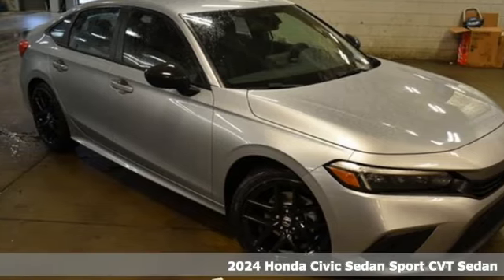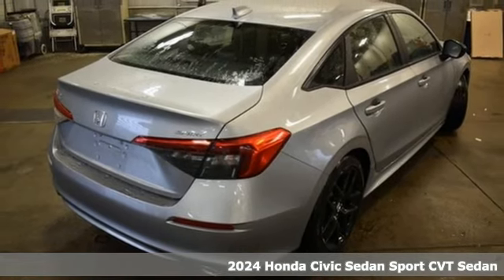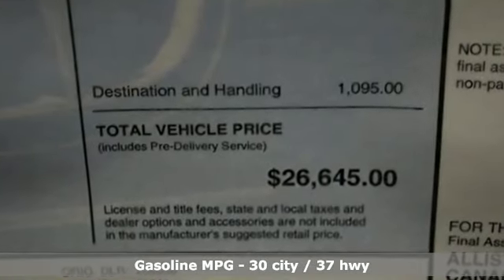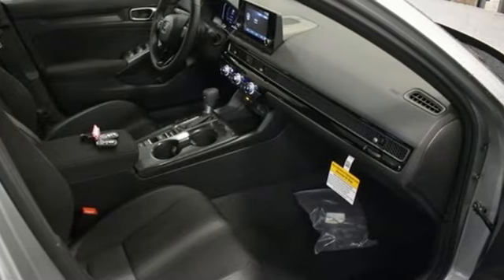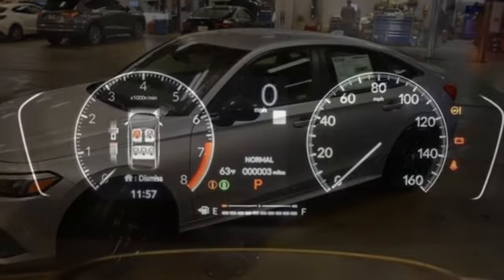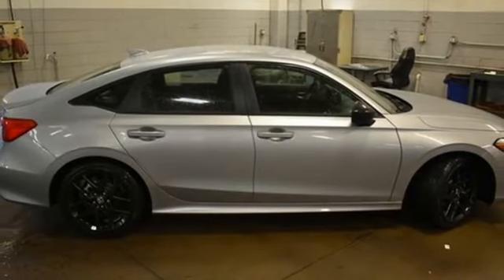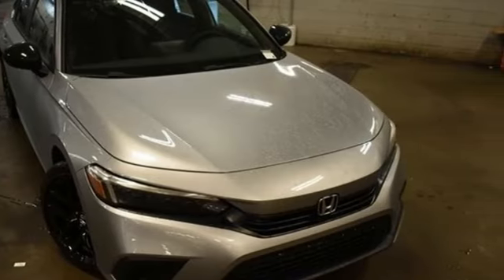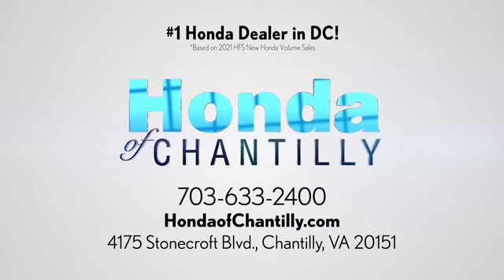New 2024 Honda Civic Washington DC MD Chantilly, DC HCRH533032 - SOLD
Year: 2024
Make: Honda
Model: Civic
Trim: Sport
Engine: 2.0L I4 DOHC 16V i-VTEC
Transmission: CVT
Color: Silver
Interior: Black
Stock #: HCRH533032
VIN: 2HGFE2F57RH533032
Lunar Silver Metallic 2024 Honda Civic Sport CVT 2.0L I4 DOHC 16V i-VTECbrbrbr30/37 City/Highway MPG We make every effort to provide accurate information but please verify options and price with management before purchasing. All vehicles are subject to prior sale. All financing is subject to approved credit. Dealer installed options are additional. Stock photo colors, options and trim levels may vary. Not responsible for typographical errors. Published price subject to change without notice to correct errors and omissions or in the event of inventory fluctuations. Vehicle offers/prices & internet price quotes valid for 48 hours from initial posting date, subject to change by dealer/manufacturer without notice. Vehicles may be in transit to dealer. Vehicle photos may not match exact vehicle. Please call to confirm availability status. All prices exclude taxes, title, license, and a $989 documentation fee. Model tested with standard side airbags (SAB). Government 5-Star Safety Ratings are part of the National Highway Traffic Safety Administration (NHTSA). New Car Assessment Program **Based on model year EPA mileage ratings. Use for comparison purposes only. Your mileage will vary depending on driving conditions, how you drive and maintain your vehicle, battery pack age/condition, and other factors.

Address:
4175 Stonecroft Boulevard